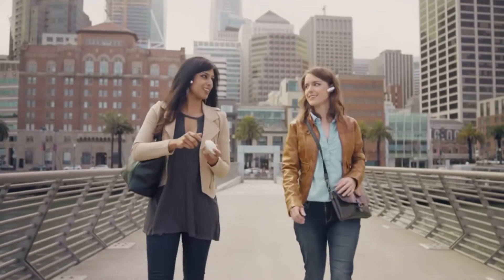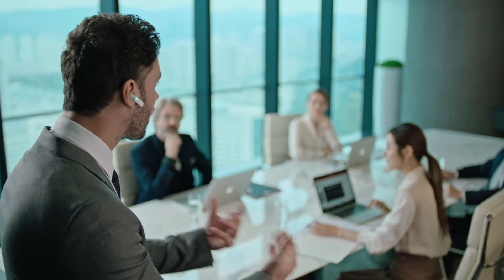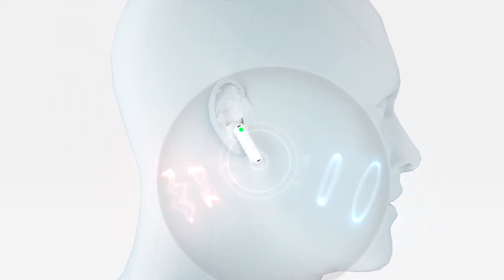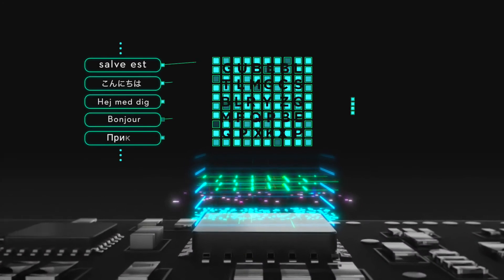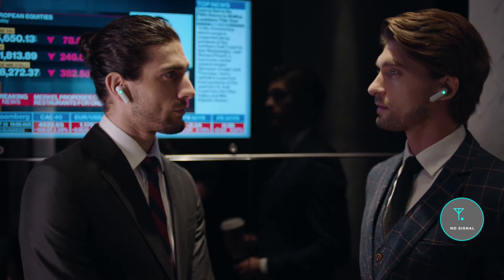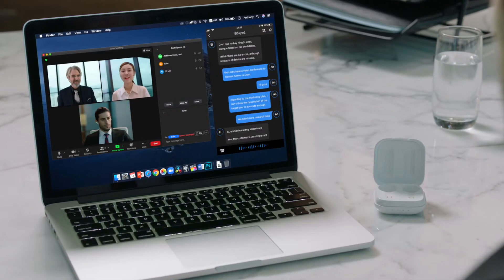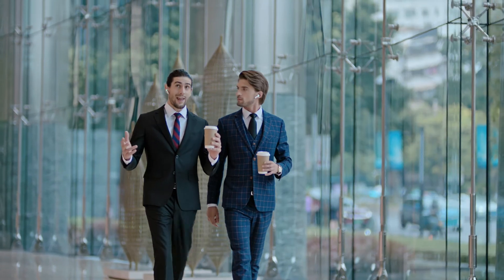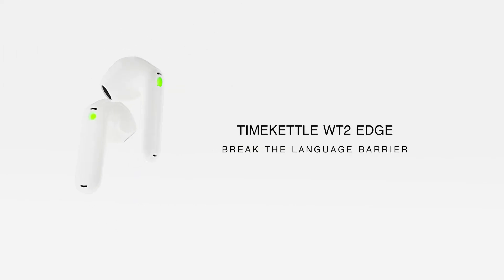WT2 Edge Timekettle наушники-переводчики. Промо на английском языке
WT2 Edge первые в мире наушники с синхронным двунаправленным переводчиком.

Наушники-переводчики WT2 Edge поддерживают 40 языков и 93 акцента. 3 режима перевода. Точность до 95%. До 2-х секунд на перевод.

- официальный интернет-магазин беспроводных наушников-переводчиков wt2 Plus в России/оригинальная продукция/быстрая доставка/официальная гарантия/доступные цены/подарки и акции/